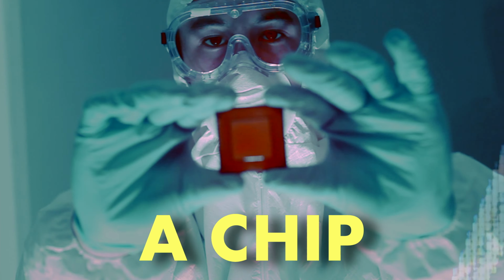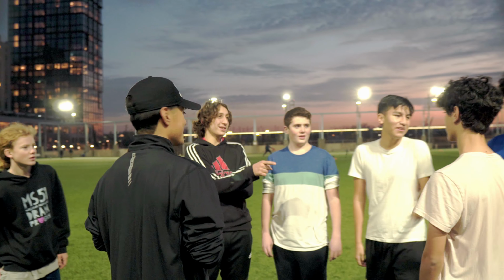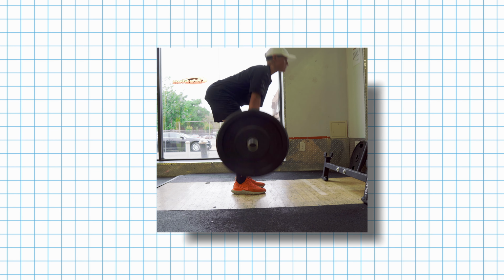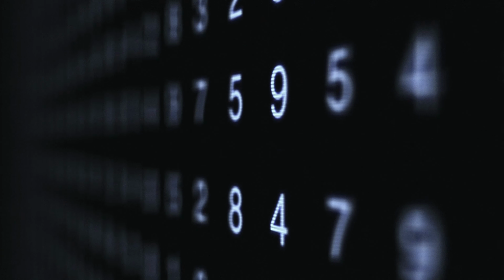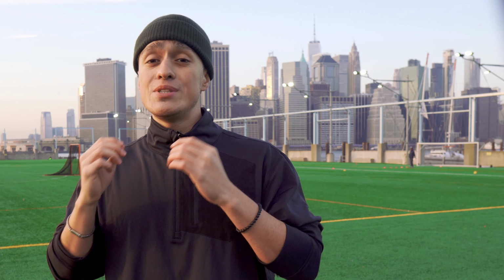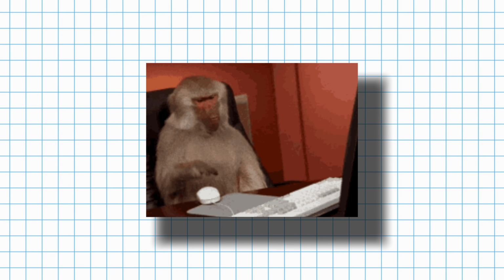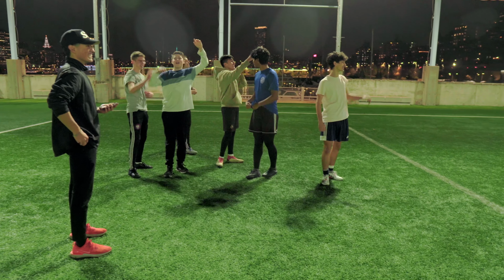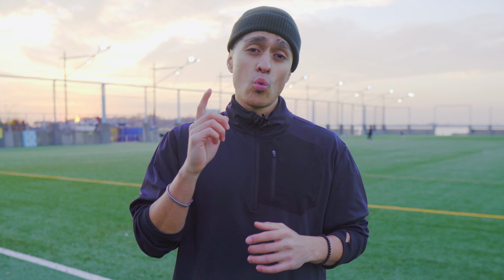One Of The Biggest Problems With Trying To Run Faster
In this video, I talk about 2 ways to time yourself alone. One includes a freelap timing system chip that helps you run faster. The other requires only your cellphone. It solves a big problem that I'm sure many of us have encountered in sprint training and trying to become faster. At the same time, I set up a contest among football players to see who can run the fastest using the Freelap timing system. Then finally I reveal how you can actually win an entire Freelap timing system bundle. ;)

1. Comment why you enjoy sprinting or want to become faster.

Edit: Guys! Heads up, Youtube's spam filter might be removing your comment with your email or username. To avoid that I recommend commenting without an email or username, just make sure you have it somewhere in your youtube channel (ideally the about me page).

Who Can Enter

1. Must be 18 years or older
2. You must be located in a country that allows international shipping.

How The Winner Will Be Chosen

1. There will be a winner selected that meets the required criteria.

The Prize

1. A Freelap Timing System Bundle

When The Winner Will Be Announced

1. Once the video reaches 2,021 likes.

Legal Stuff

2. We will be following Youtube's Privacy Policy rules.
3. YouTube is not a sponsor of the contest and by entering you accept that Youtube does not have any liability.
4. Prizes valued at over $600 may have tax implications.
5. Once the winner is selected they must meet all the criteria outlined above and respond with 5 days to claim their prize otherwise a new winner may be selected.

TIMESTAMPS

00:00 Intro

00:55 The Problem

01:26 Why This Problem Matters

02:22 3 Exceptions To The Problem

02:42 I Set Up A Contest

03:28 How The Chip Works

03:46 The Giveaway

04:16 Roman Is In The Lead

04:34 How To Win The Giveaway

04:57 The Fastest  Guy Runs

05:32 Where To Find The Chip

05:56 A New Contestant Joins

06:20 How To Time Yourself W/ Just A Phone

06:59 Revealing The Fastest Runner